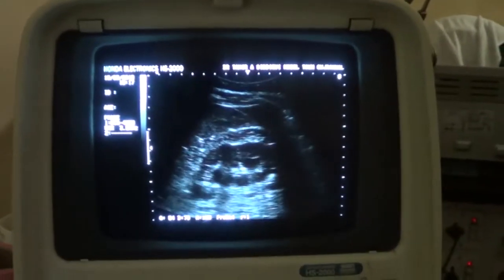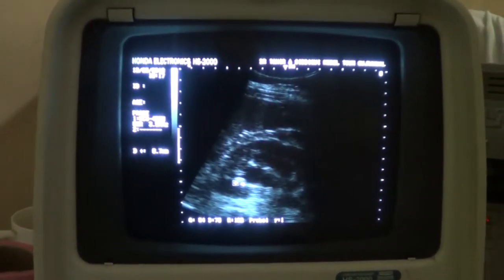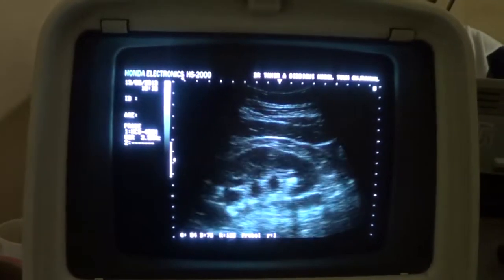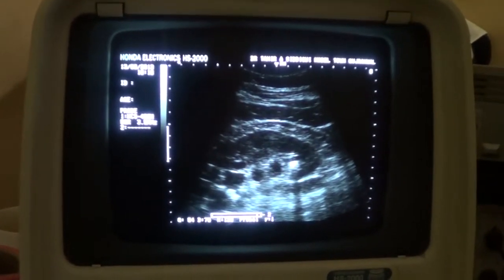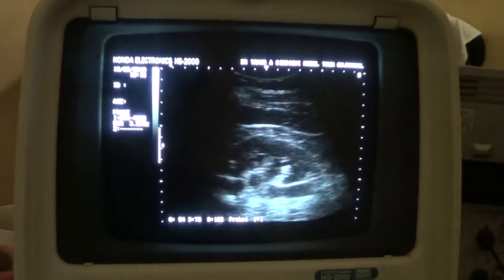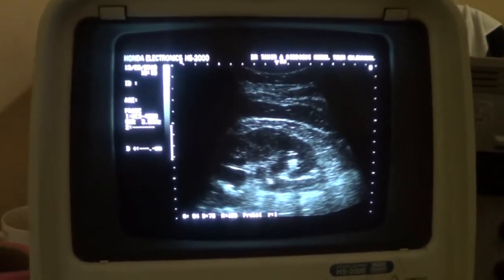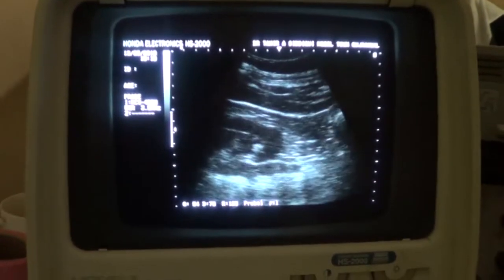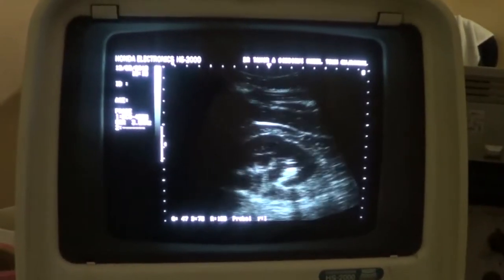PROX URETER CALCULUS as a cause of obst uropathy along with NEPHROLITHIASIS